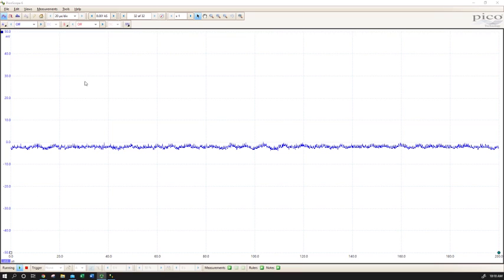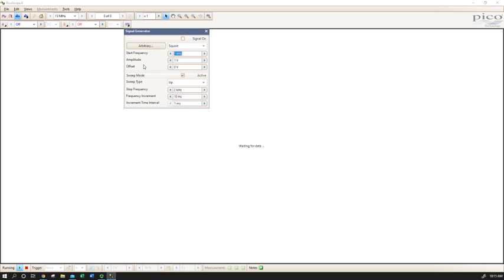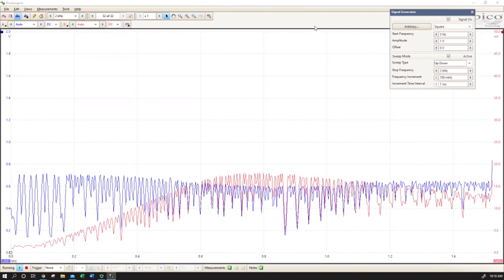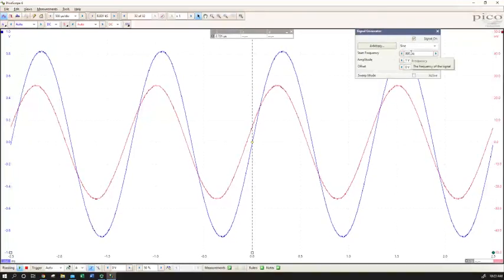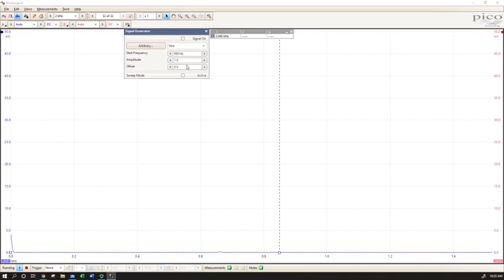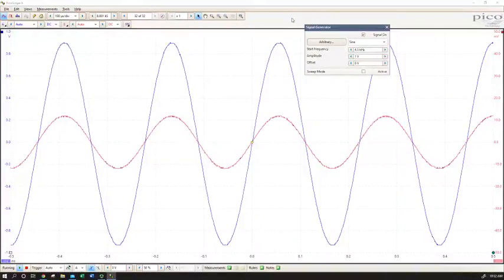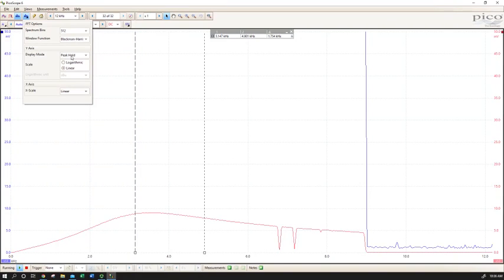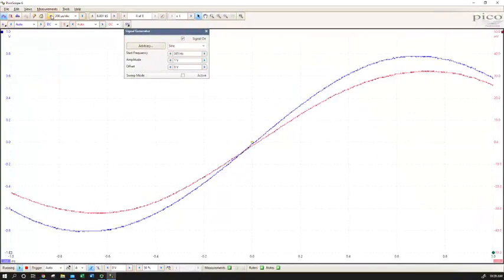Application of Resonance to Determine Unknown Inductance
Demonstration of use of resonant frequency determination to measure inductance of transformer and relay coils using Picoscope 2204 and known value capacitors.